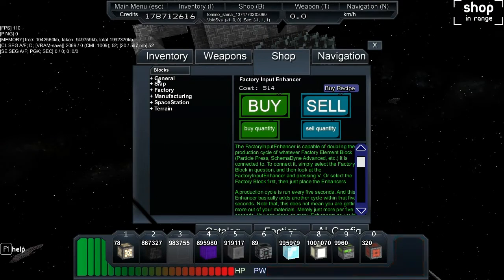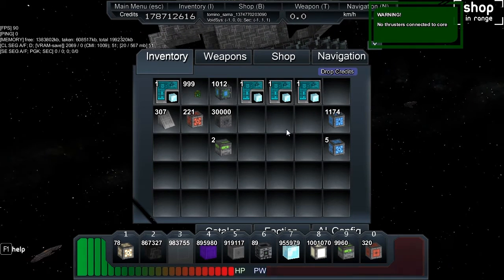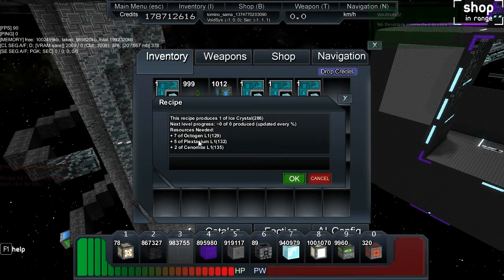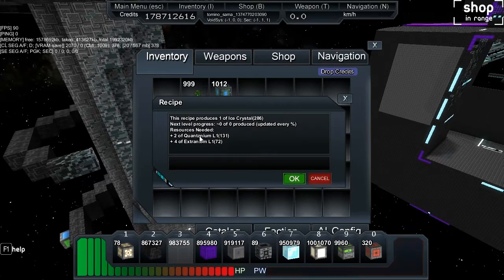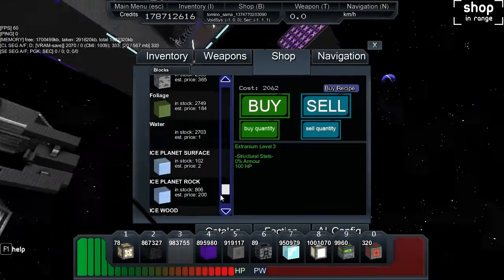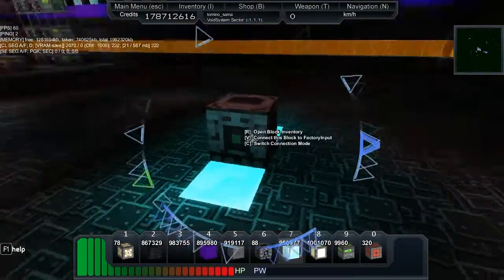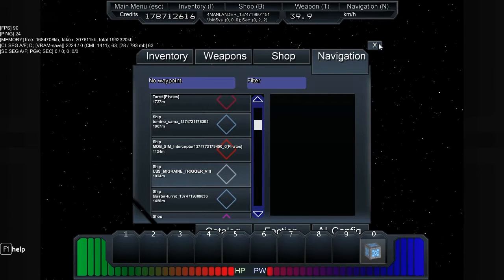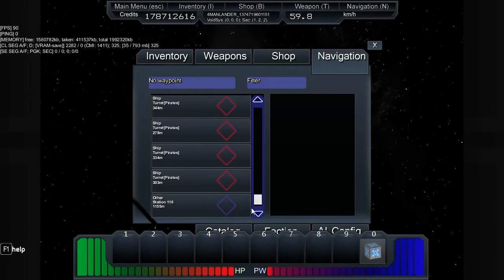Starmade Ep44: How to get efficient Recipe Lists